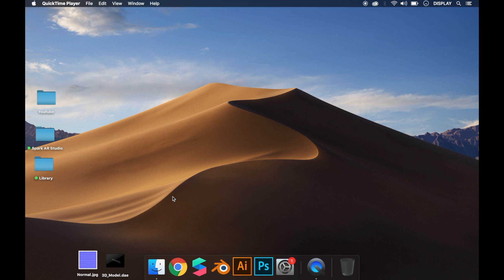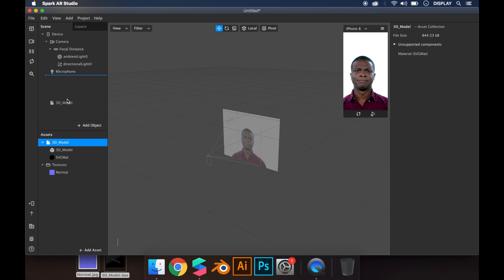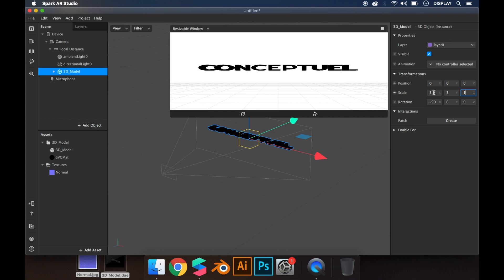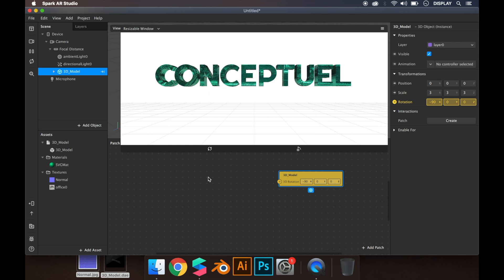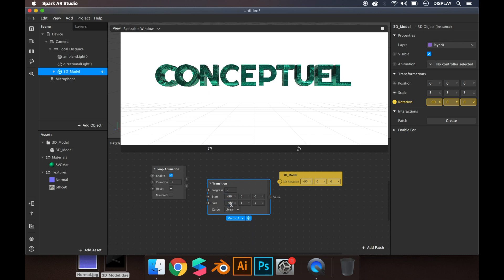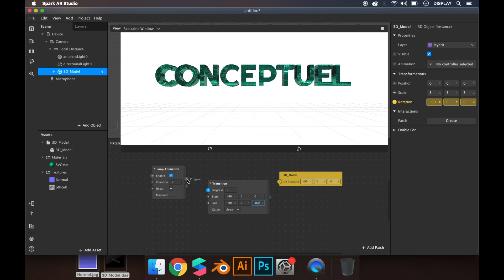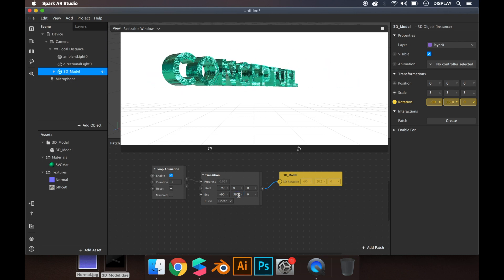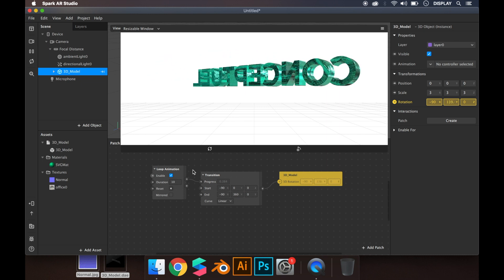3D Tutorial - Patch Editor : How Rotate A 3D Object in Meta Instagram ? Augmentism Tutorial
Note: This software stopped in January 2025.

// This is a tutorial about how to make a 360° rotation using the Patch Editor in Spark AR Studio.